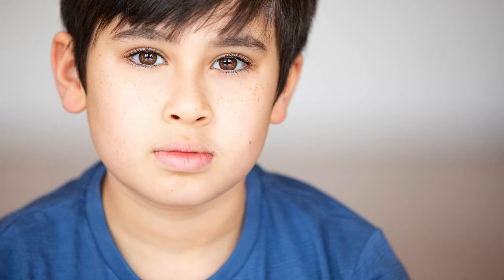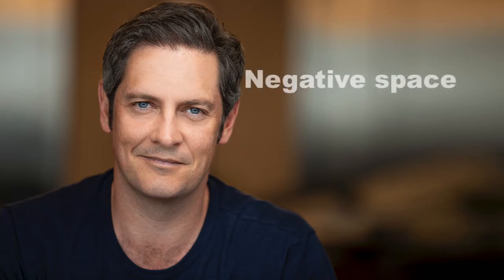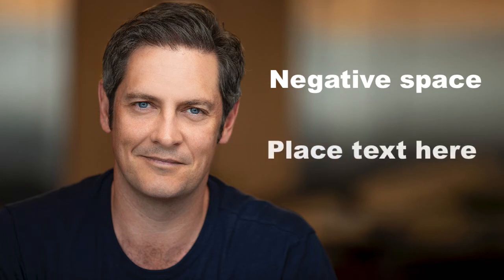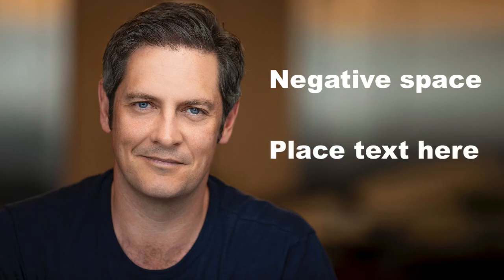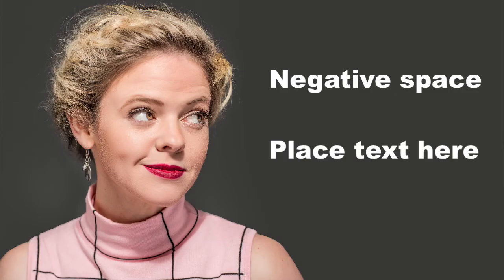How to compose headshots for maximum impact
There are several factors to consider to create a successful headshot

Authentic connection
Beautiful lighting
The right background to complement the portrait
Wardrobe and styling to bring out the best features of your model
Framing in camera also plays an important role in how your model is perceived.
The way a headshot is framed in the camera is just as important as the authentic connection, lighting, background choice and postproduction.

Small shifts in framing can either positively or negatively influence how your model is perceived.

The framing or where you position your model in the frame should never be an accident. When I first started shooting headshots I was so busy worrying about getting the correct exposure and a sharp image that I rarely gave composition any consideration at all.

Making a few minor adjustments to how you frame your headshots can make a dramatic improvement.

how to compose headshots for maximum impact Original